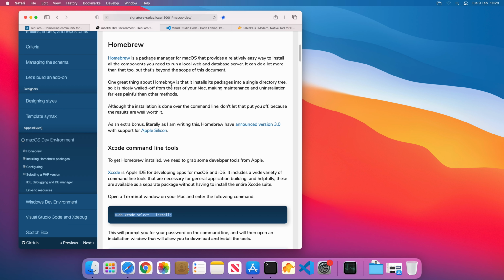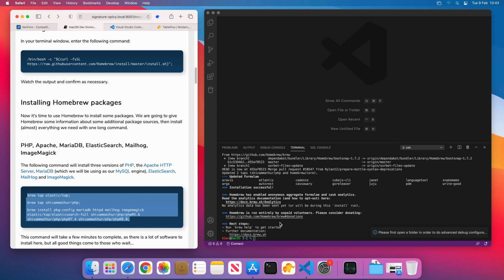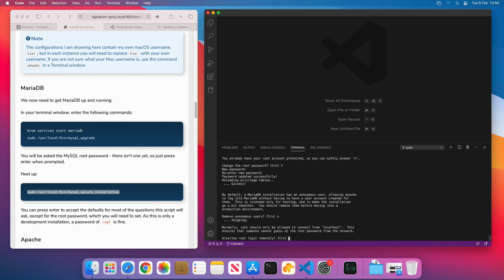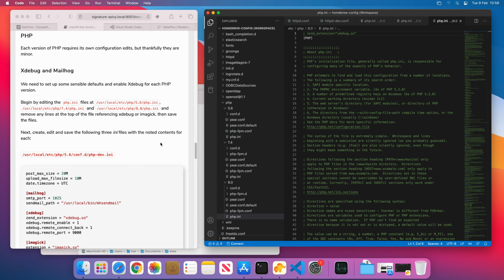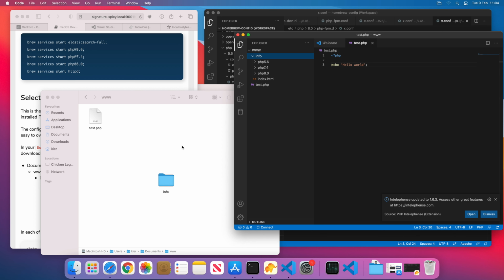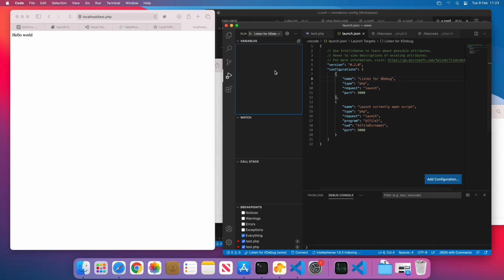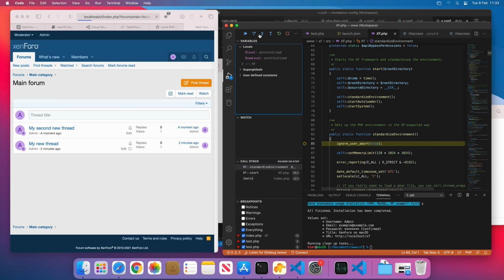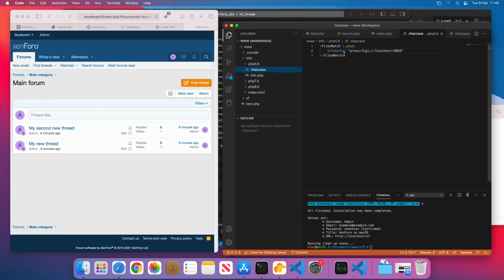Run PHP 8.0, 7.4 and 5.6 simultaneously in a macOS development environment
Sometimes, it's necessary to test your code in multiple versions of PHP, or perhaps your applications have particular PHP version requirements. While it's possible to install multiple versions of PHP, the normal way of doing things is to use just one of the installed versions at a time.

But it doesn't have to be like that.

This tutorial for macOS will take you through the steps necessary to get multiple versions of PHP up and running simultaneously, so that you can pick your PHP version with a simple .htaccess file in the containing directory for your code.

Along the way, you'll also install and configure everything else you need to run and develop for XenForo and debug your code with Xdebug.

00:00 Introduction
00:15 Using the command line
Prerequisites
00:54 Xdebug toggle
01:11 Visual Studio Code
01:22 TablePlus
01:39 Homebrew
02:14 Xcode command line tools
Installing
03:06 Installing Homebrew
04:13 Configuring Visual Studio Code
04:53 Visual Studio Code extensions
06:32 Installing PHP, Apache, MariaDB and more
08:33 Setting up PHP extensions for the installed versions
10:03 PHP 5.6
10:41 PHP 7.4
11:43 PHP 8.0
12:36 Configuring MariaDB
14:52 Using Visual Studio Code to edit configuration
16:15 Apache configuration
19:37 PHP configuration
19:59 Cleaning up Xdebug and imagick php.ini directives
20:34 PHP conf.d
22:19 PHP FPM configuration for multiple version support
24:45 Starting services
25:40 Managing permission prompts
26:18 Testing with test.php
27:15 Using multiple version PHP support
29:40 Demo - debugging with Xdebug in Visual Studio Code
33:09 Installing XenForo
37:00 Tracing XenForo code execution with Xdebug
42:32 Demo - TablePlus
47:08 Conclusion

Note: at 41:30, the debugger times out. Adding the line `Timeout 3600` to your `/usr/local/etc/httpd/extra/httpd-dev.conf` will fix this issue, but requesting an hour before time out occurs. The XenForo dev docs page has been updated to reflect this.